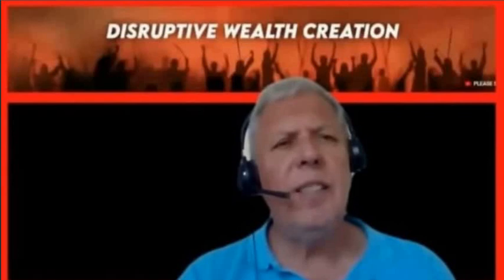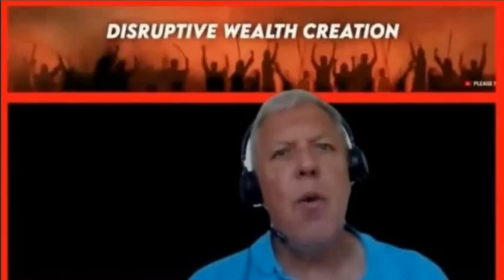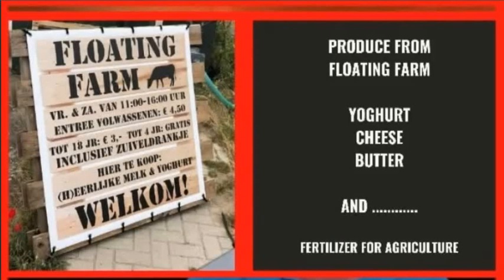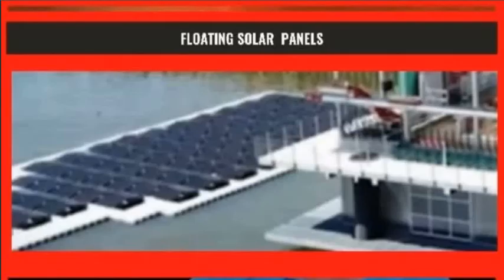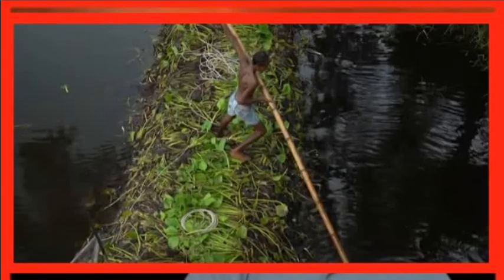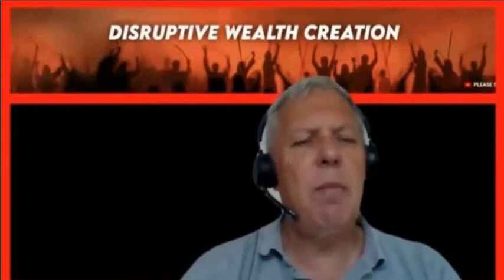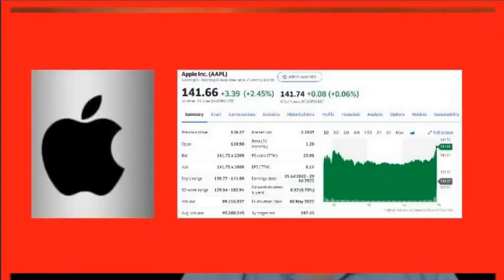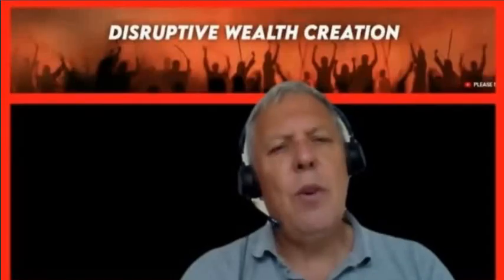SUSTAINABLE AGRICULTURE FLOATING FARMS THE ANSWER? CLIMATE CHANGE (FLOATING FARMS) STOCK PICKS( SOIL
Today we look at floating farms with regard to sustainable agriculture. Are they the answer? Changes required due to climate change, droughts, flooding and heatwaves.

If you decide to purchase Cryptocurrency make sure you find a reputable company like Binance or Coinbase. Here is my link for Coinbase, the largest company which trades Cryptocurrency in the USA Coinbase Facebook: Disruptive Wealth Creation Facebook Twitter Disruptive Wealth Creation